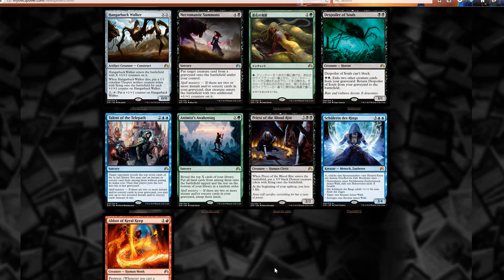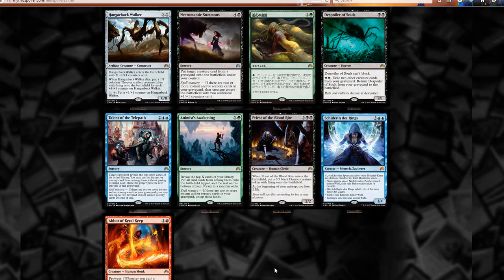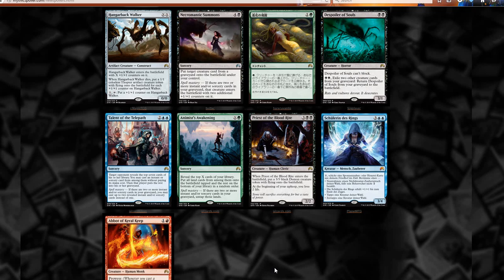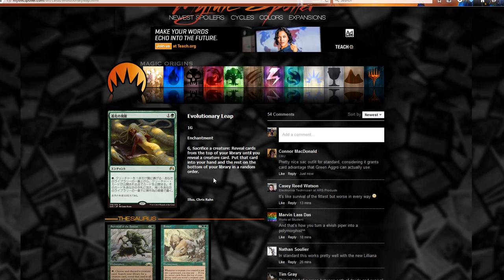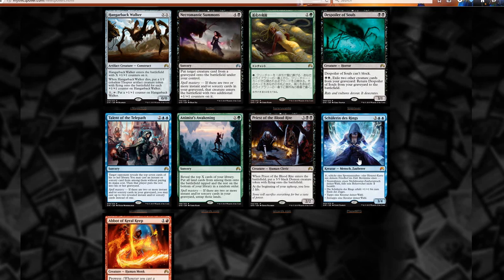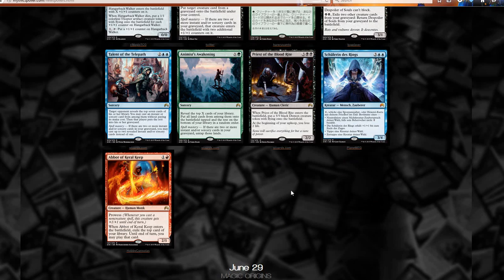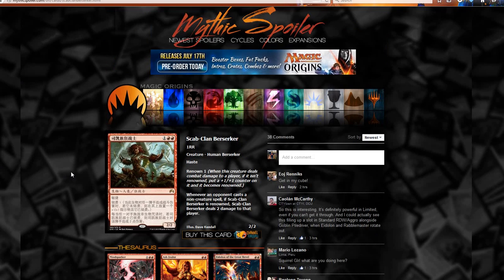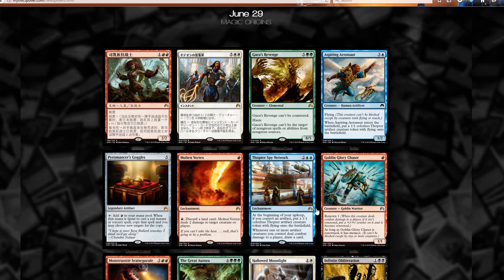Tuesday Spoilers - More Goodies in Magic Origins!